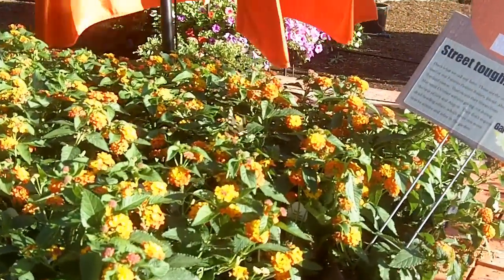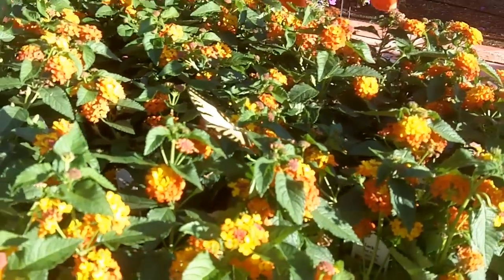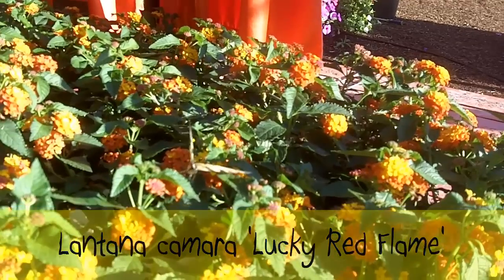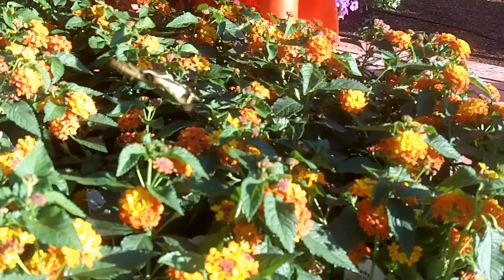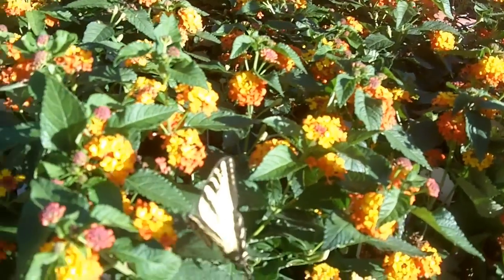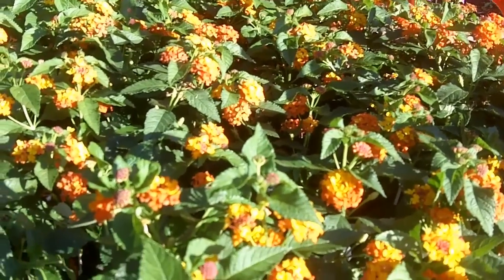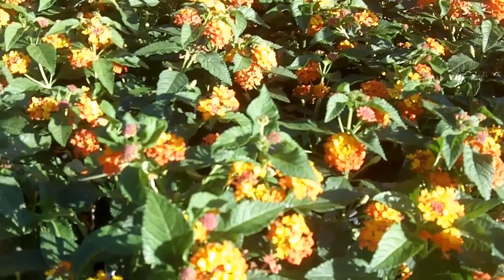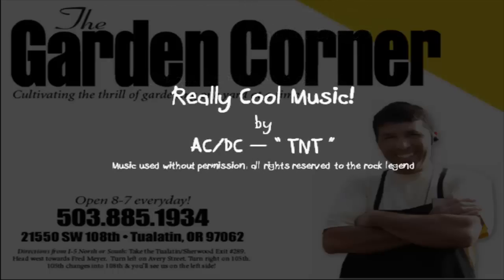ButterfliesLoveEm.mp4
Sure, it's great to have a garden that inspires compliments from your friends - but how about one that even the butterflies rave about?  Here's a colorful Lantana annual that loves the summer sun and will earn you some butterfly loyalty, along with tips on the right time to add these beauties to your garden.